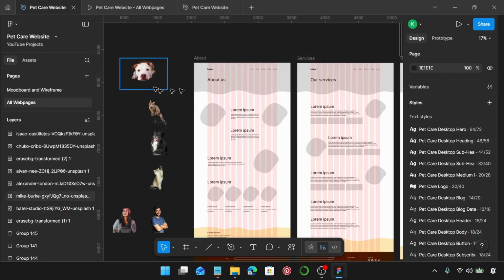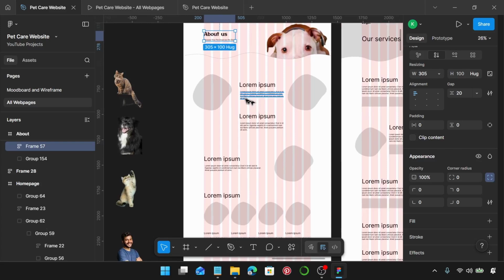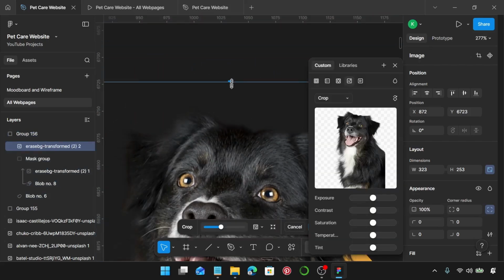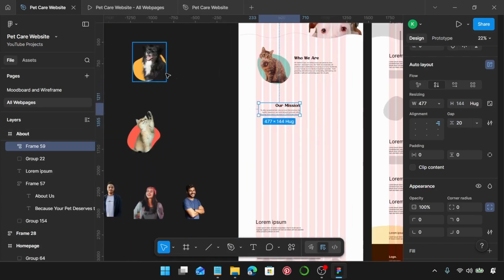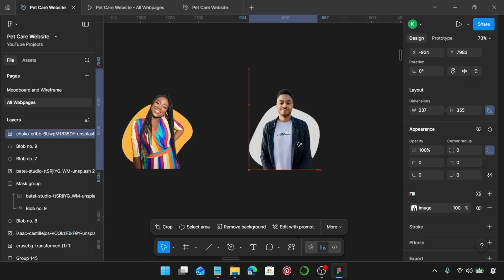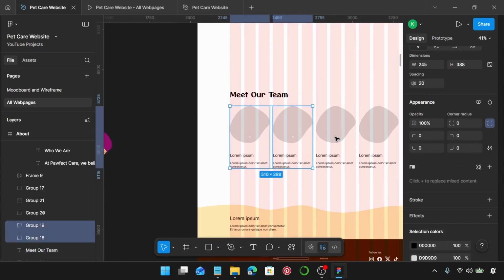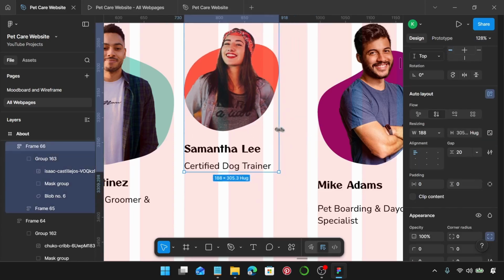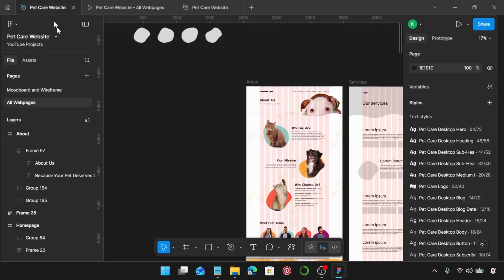Figma Complete Pet Care Website UI/UX Design Course | Part 3: Desktop Layout About Us Page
In this video, I walk you through the complete design process of creating a pet care website built entirely in Figma. In this part of the course, I'll create the desktop layout about us page. This video will give you a behind-the-scenes look at how I approach a real-world web design and UI/UX project from scratch.

Part 6 | Tablet Layout -

Part 7 | Mobile Layout -

Part 8 | Prototype -

Desktop Style Guide
Pet Care Desktop Hero
Font - Otomanopee One
Weight - Regular
Size - 64

Pet Care Desktop Heading
Font - Otomanopee One
Weight - Regular
Size - 48

Pet Care Desktop Sub-Heading 1
Font - Otomanopee One
Weight - Regular
Size - 44

Pet Care Desktop Sub-Heading 2
Font - Otomanopee One
Weight - Regular
Size - 32

Pet Care Desktop Medium Heading
Font - Otomanopee One
Weight - Regular
Size - 20
Line Height - 28
Letter Spacing - 0.25px

Pet Care Logo
Font - Otomanopee One
Weight - Regular
Size - 32

Pet Care Desktop Blog
Font - Nunito
Weight - Regular
Size - 14
Line Height - 20
Letter Spacing - 0.25px

Pet Care Desktop Blog Date
Font - Nunito
Weight - Regular
Size - 12

Pet Care Desktop Header
Font - Nunito
Weight - Regular
Size - 18

Pet Care Desktop Body
Font - Nunito
Weight - Regular
Size - 18
Line Height - 24
Letter Spacing - 0.25px

Pet Care Desktop Button
Font - Nunito
Weight - Regular
Size - 16

Font - Nunito
Weight - Regular
Size - 18
Line Height - 24
Letter Spacing - 0.25px

Pet Care Desktop Footer 1
Font - Otomanopee One
Weight - Regular
Size - 24

Pet Care Desktop Footer Heading
Font - Otomanopee One
Weight - Regular
Size - 18
Line Height - 24
Letter Spacing - 0.5px

Pet Care Desktop Footer Body
Font - Nunito
Weight - Regular
Size - 13
Line Height - 16
Letter Spacing - 0.4px

What type of website should I design next? Let me know below!